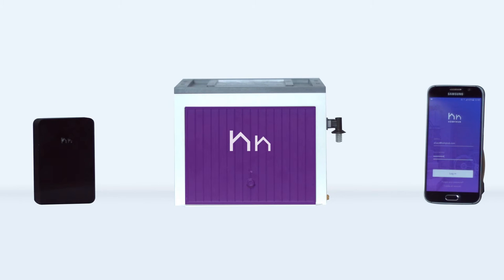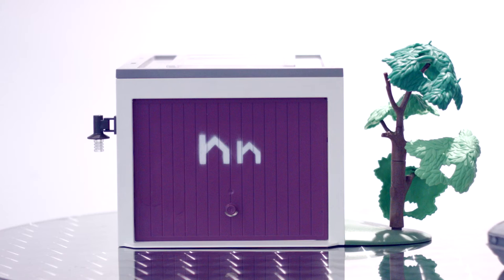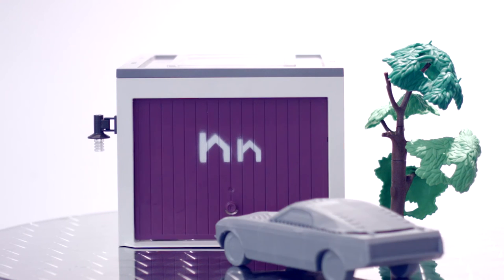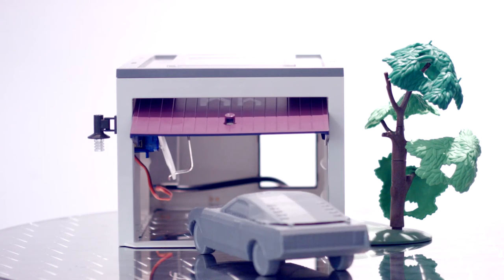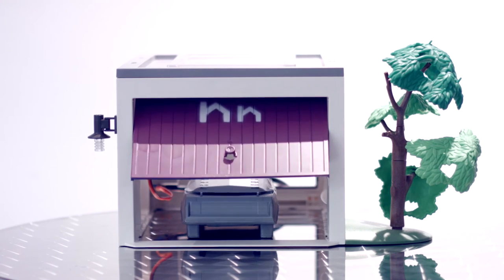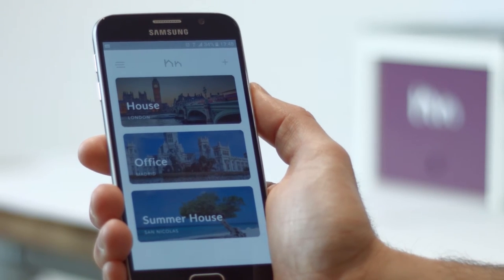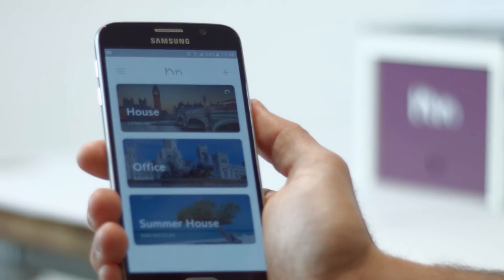HomyHub - The Smart Garage Door Remote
HomyHub lets you control your garage door through your smartphone with a device that can be installed by anyone in under two minutes. Thanks to their battery friendly proximity sensors your garage door will automatically open as soon as you return home and their app means you can control, monitor and manage access to your garage door, anywhere, at anytime.
HomyHub was a part of the Startupbootcamp IoT's 2016 Cohort.